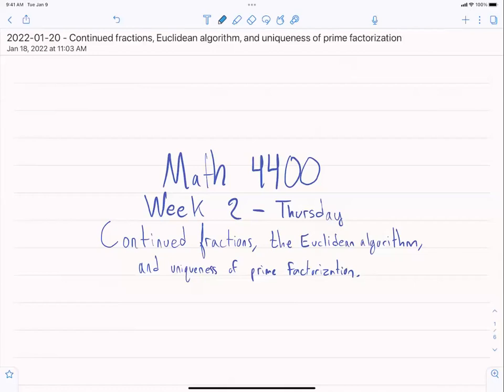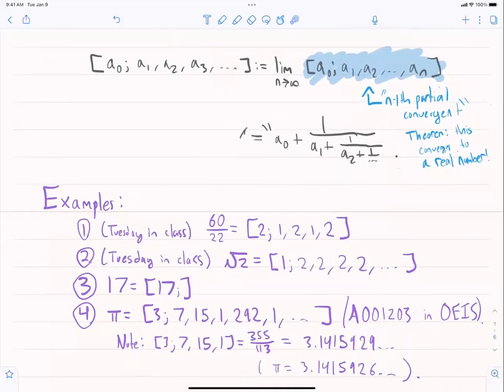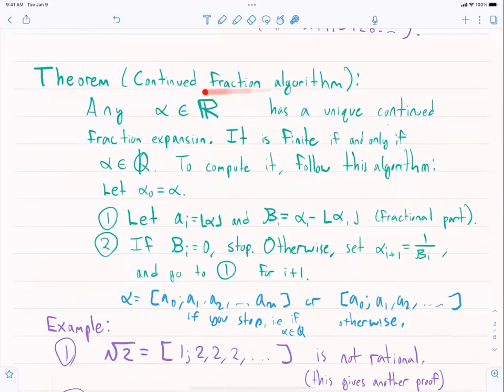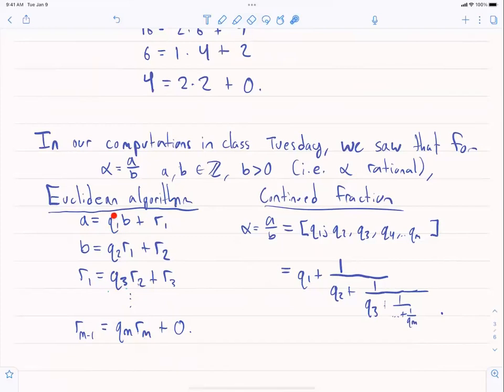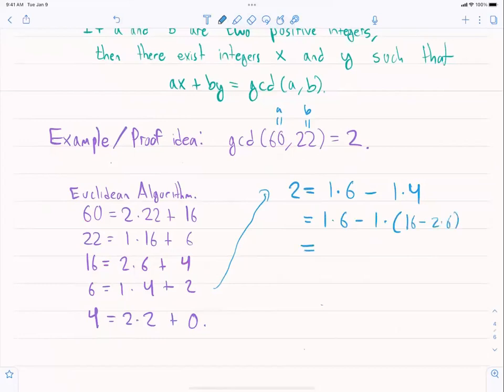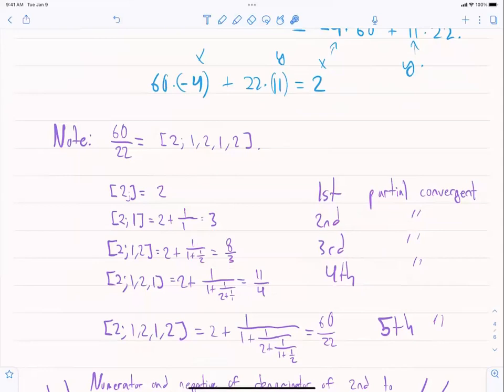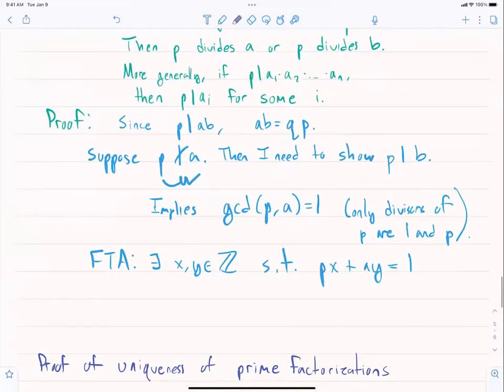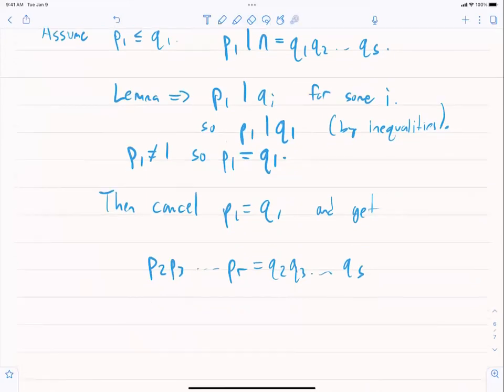Math 4400 - Spring 2022, Week 2, Thursday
Continued fractions, the Euclidean algorithm, and uniqueness of prime factorization.